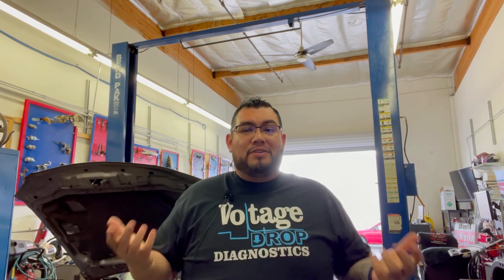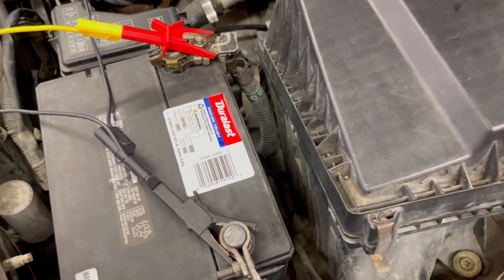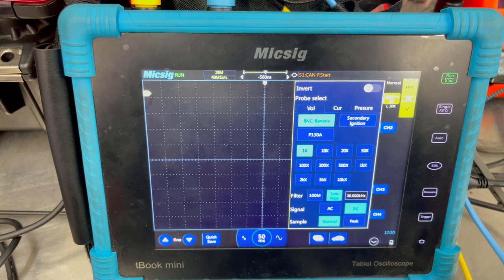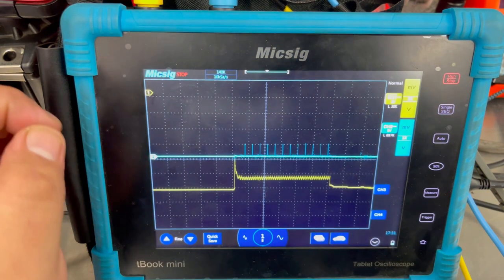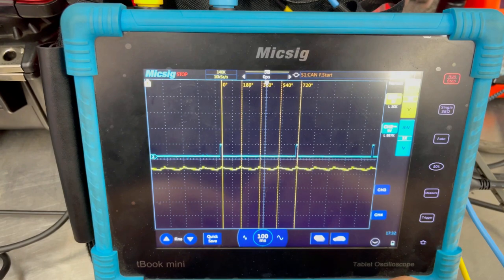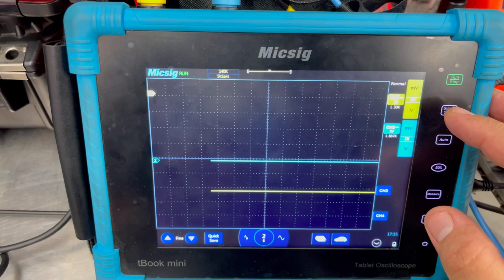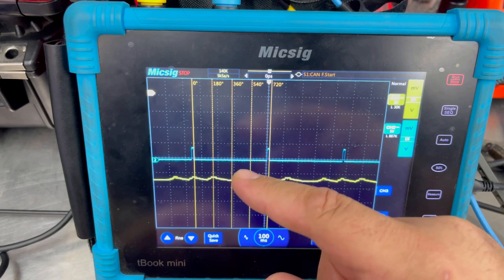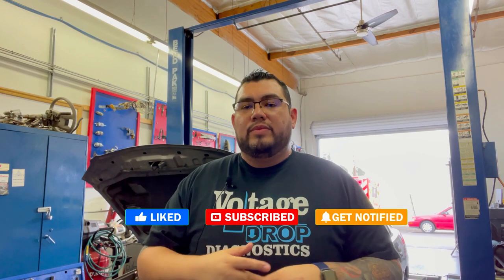PERFORMING RELATIVE COMPRESSION WITHOUT AN AMP CLAMP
The compression test is meant to be the first check. If the compression looks good, you can quickly move on to investigate other potential causes. If the test detects a low cylinder, you should perform a manual compression test to verify the data and determine the faulty cylinder.

With a relative compression test, you can easily determine if all the cylinders in an engine have equal compression. This test is a quick check on compression that you can do without removing the spark plugs or glow plugs. It uses the starter motor current to determine the comparative compression values on all cylinders. The advantages of doing this test are that you do not need a pressure transducer/sensor to run the test, all you need is a scope and a current clamp and that you do not have to check each individual cylinder, all cylinders can be tested in one go.

The theory behind the relative compression test is that the amount of current required to turn over the engine while a cylinder is on its compression stroke will indicate how much the cylinder is compressing or leaking. This will information makes sense when you compare all the cylinders, as you can easily see if one is weaker than the others.

It is important to remember to prepare the vehicle for testing so that the engine will not start during cranking.

NEED TO BUY A SCOPE?
ALL SCOPE PURCHASES INCLUDE A FREE ONLINE SCOPE CLASS!!